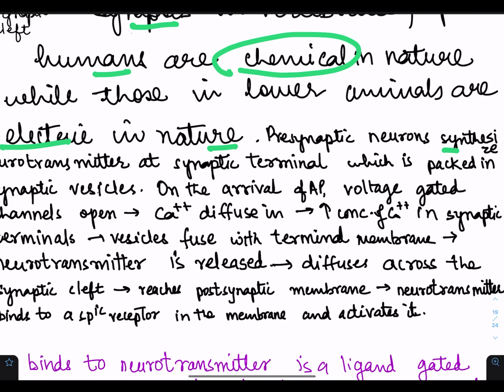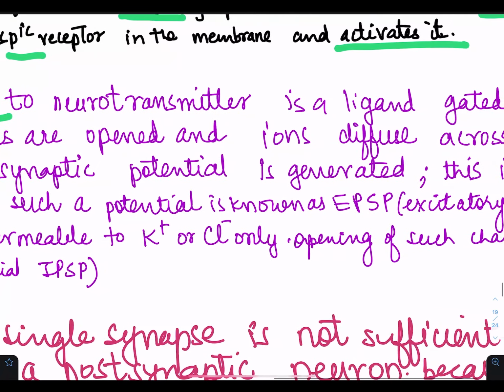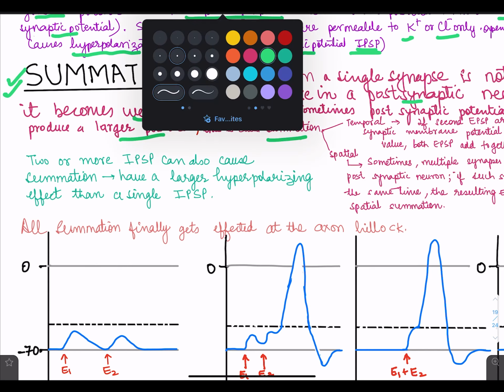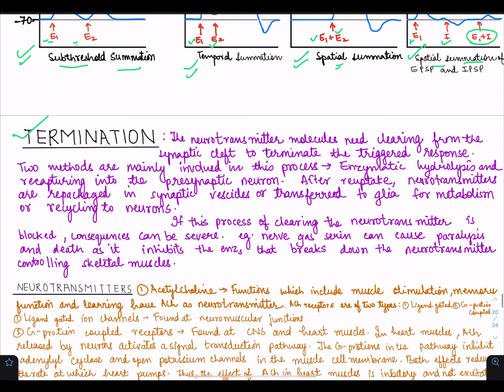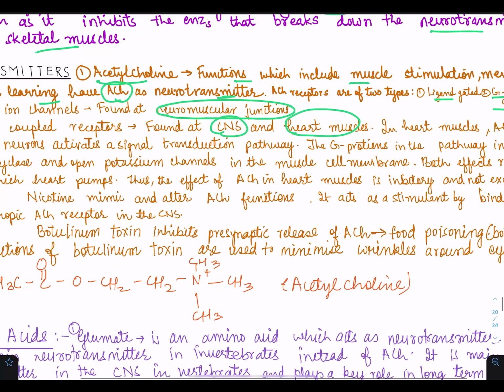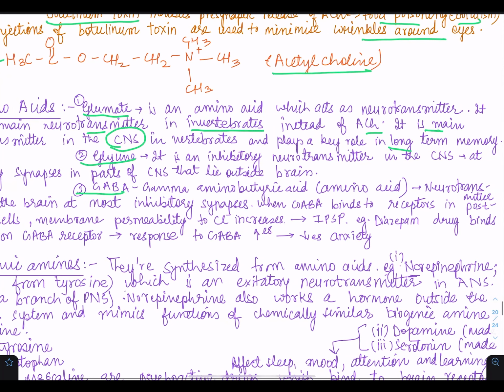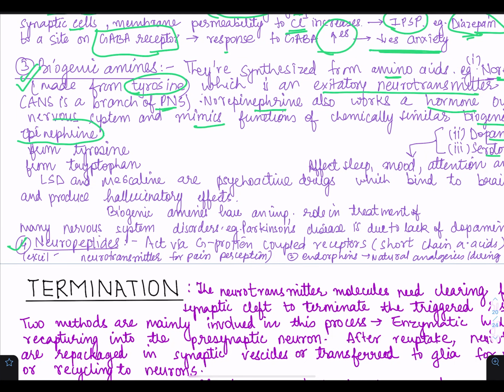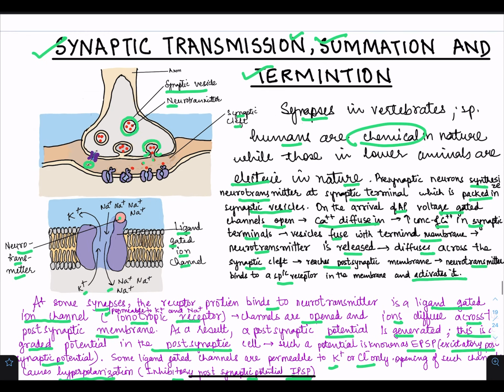Nervous System - Synaptic Transmission, Summation and Termination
In this video, we study about the Synaptic Transmission, Summation and Termination